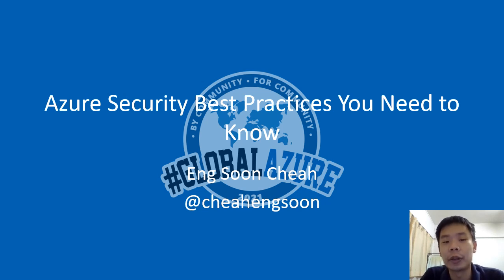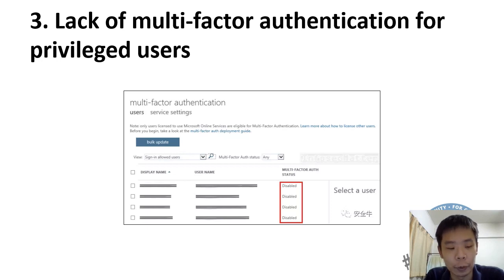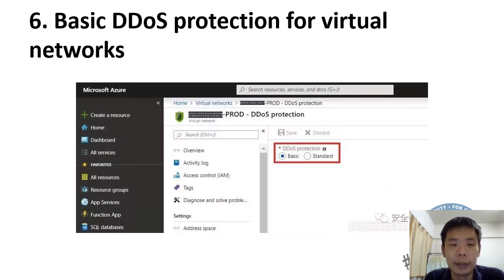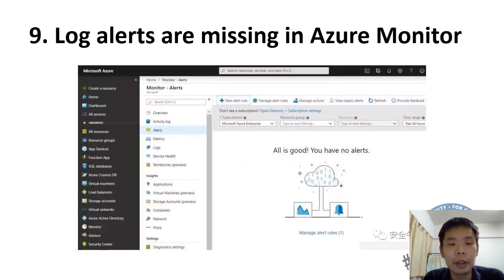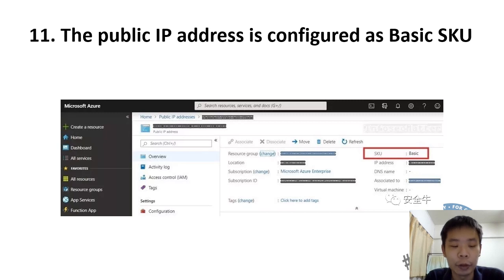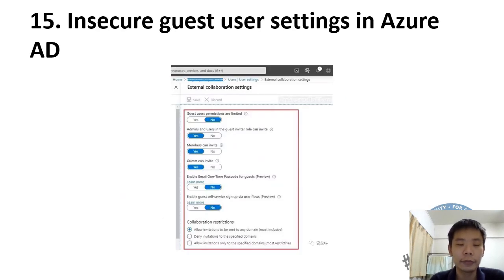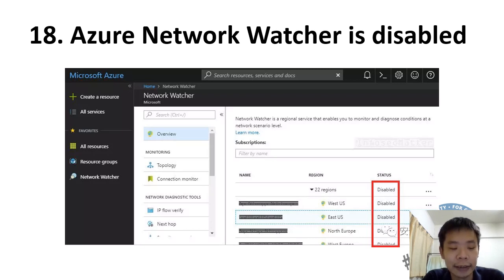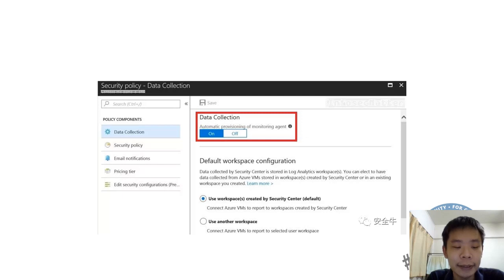Azure Security Best Practices You Need to Know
Azure Security Center Series - Azure Security Best Practices You Need to Know
- Global Azure 2021 Malaysia